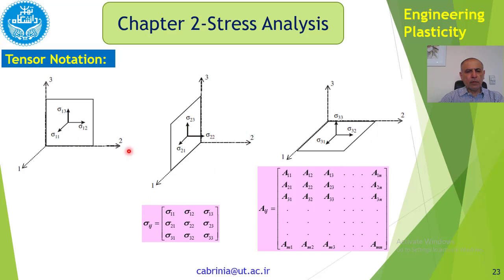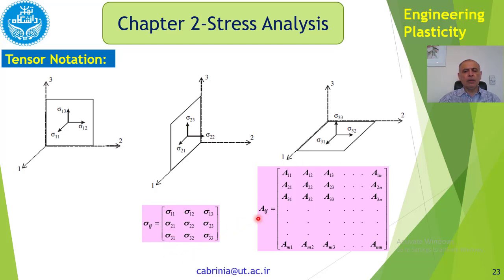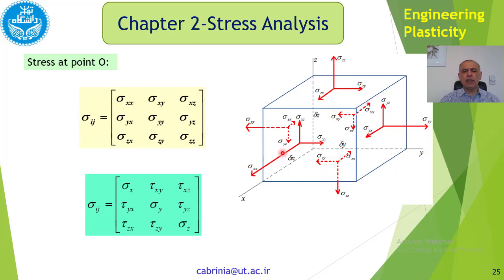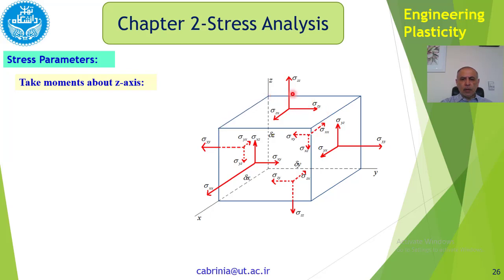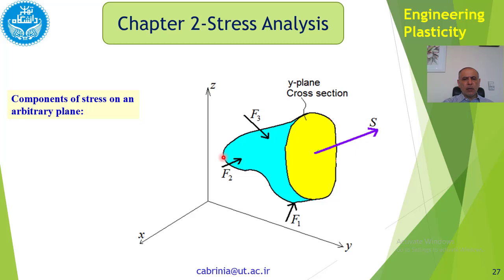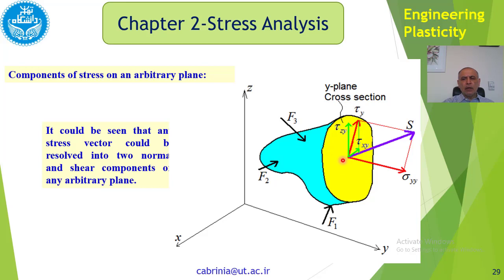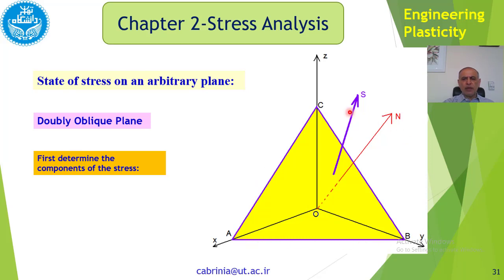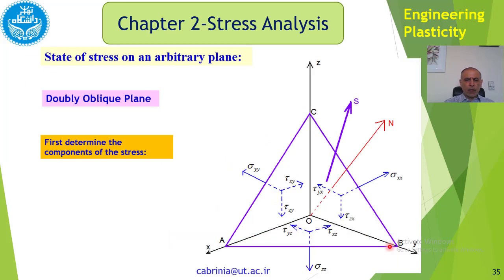Mechanical Engineering: Engineering Plasticity, Chapter Two, Stress Analysis, Part 3